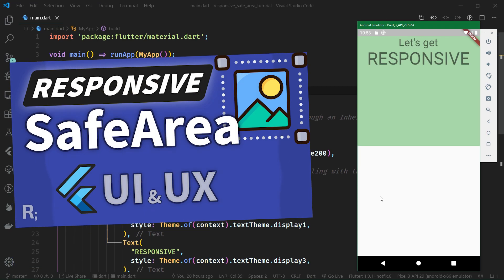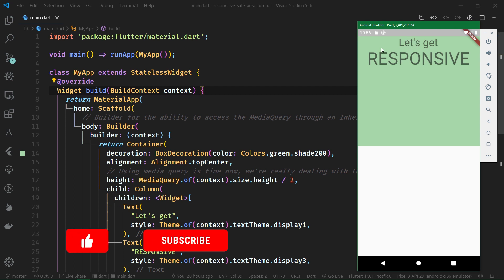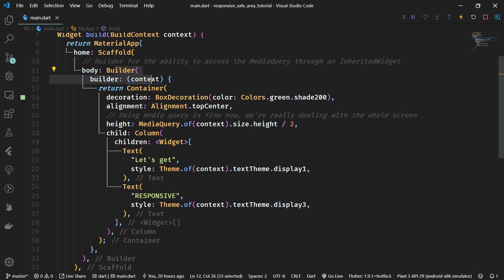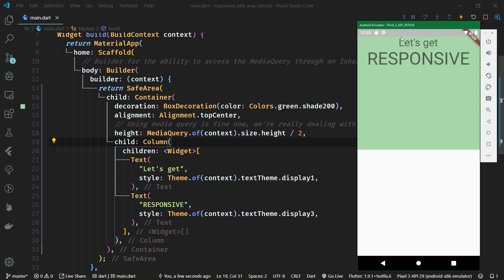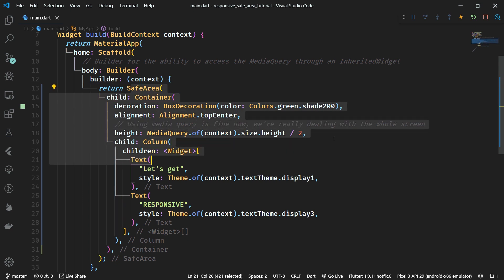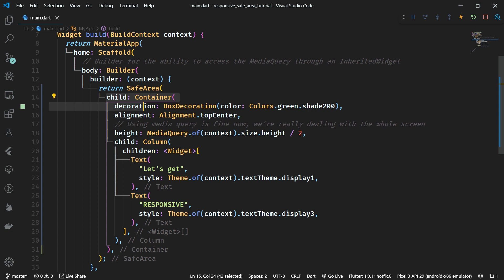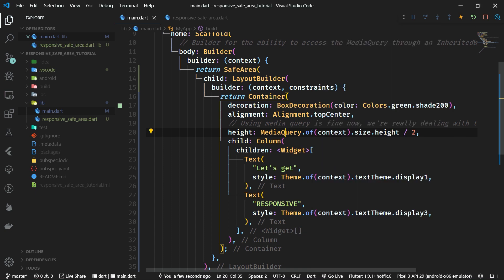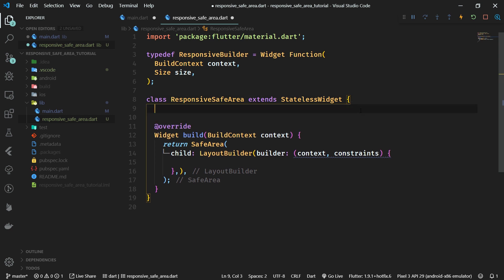Make SafeArea Responsive in Flutter – Responsive Widget Tutorial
We all know how to use the MediaQuery to get the size of the whole screen's width and height. More often than not though, you don't want to adjust the size of a widget based on the dimensions of the whole screen. The most alarming of example of this need is a SafeArea, where we want to adjust its children not based on the whole screen size, but rather on the "cropped" size of the safe area!